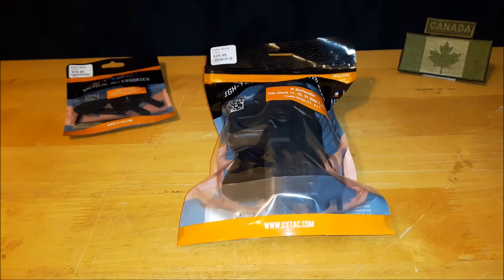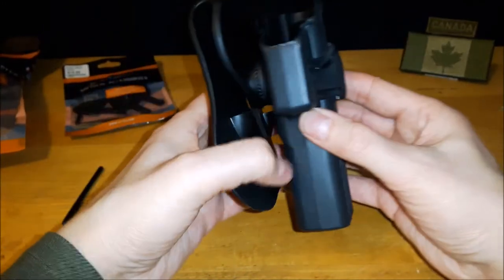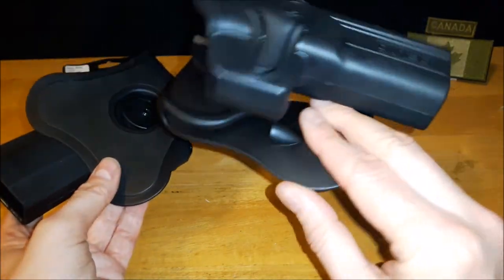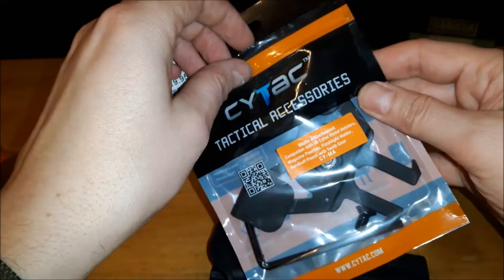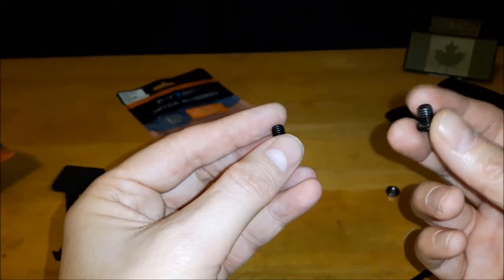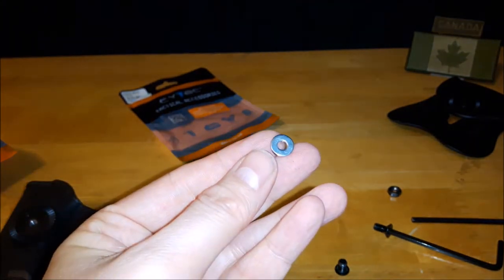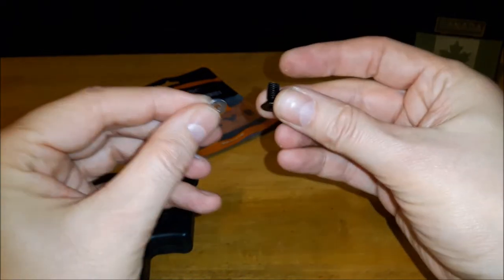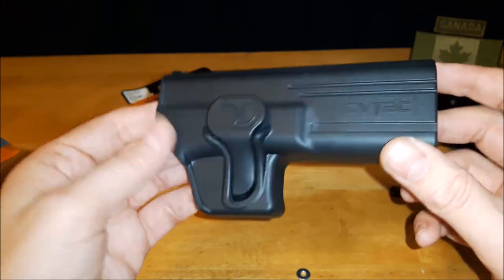Cytac R-Defender CY-G17 Holster Review (fits airsoft WE Tech G17)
Quick review of the Cytac R-Defender CY-G17 Holster

Did this video for airsofters that are looking for a holster that fits the WE Tech G17.  Heard many people saying they could not find a holster due to that the WE Tech G17 slide is a bit thicker and having issues with other brand holsters or having to modify them.  This holster is a bit tight but over time works in and fits fine.